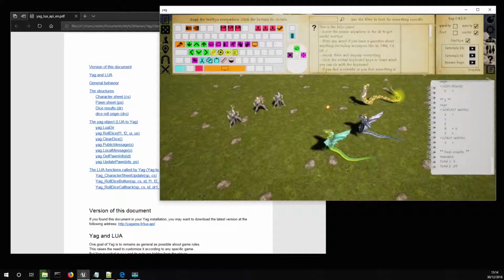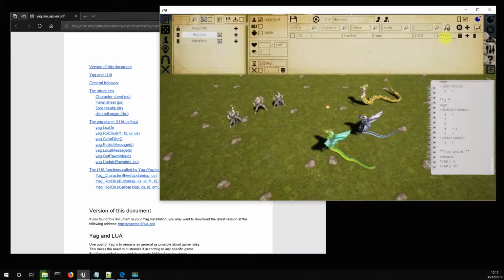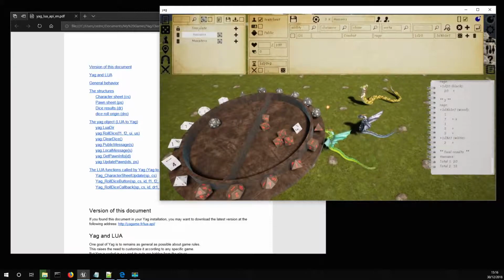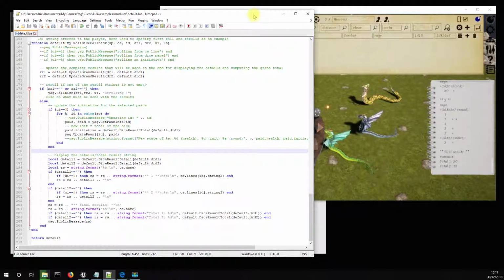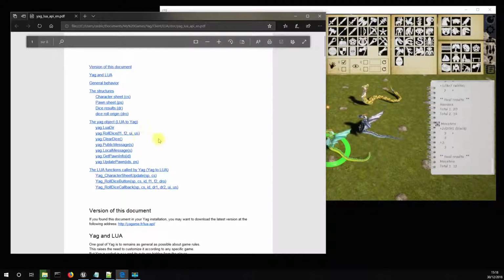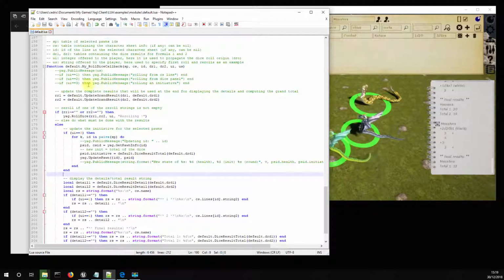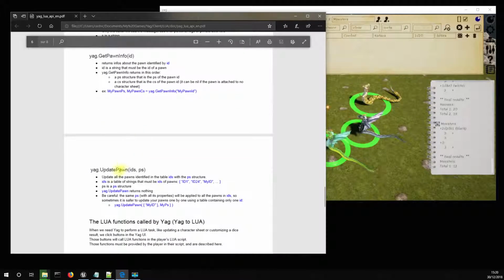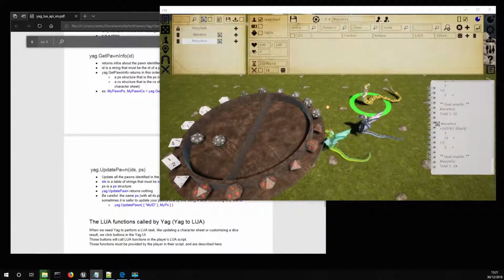Yag v0.8.1.0: complete freedom over dice + interaction with pawns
Two 2 features: the dice behavior is now completely modifiable without any restriction (you can recreate your own dice language), and the API expands to allow the modification of the pawns.